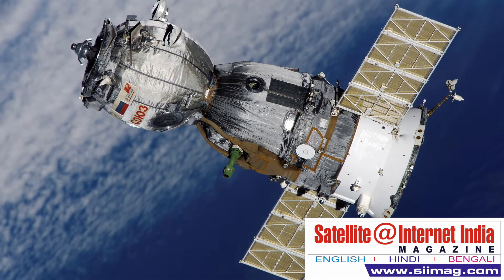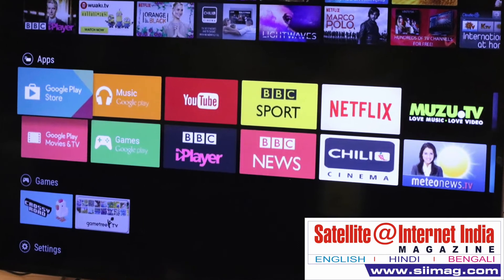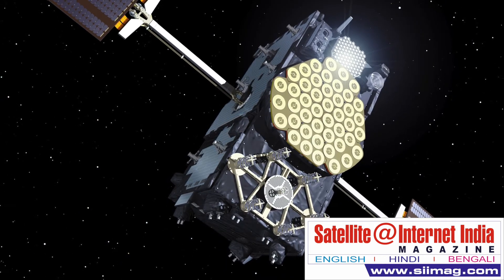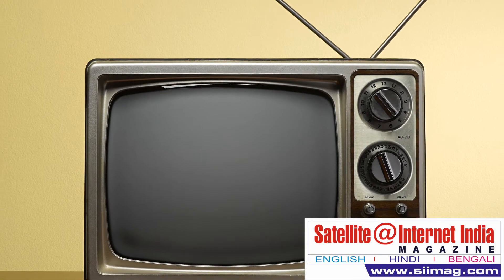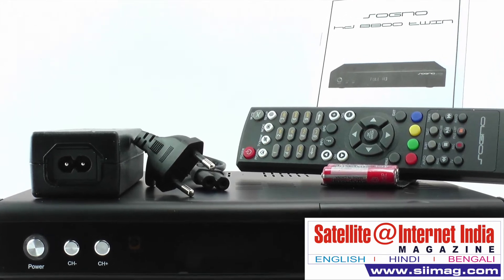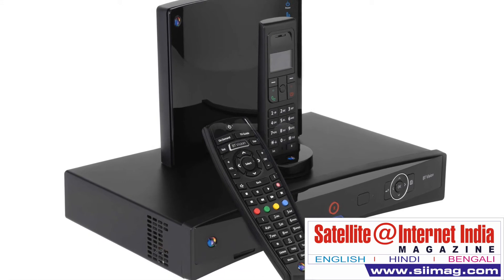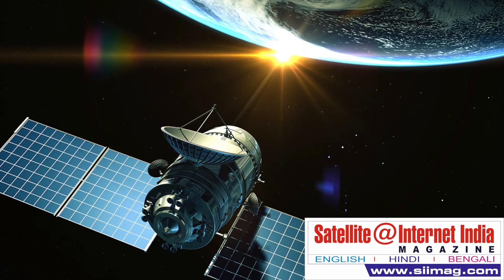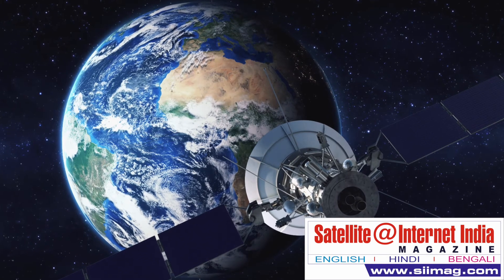Satellites Used For Broadcasting DTH Channels in India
Satellite television is a system for delivering television programming using signals relayed from communication satellites which orbit around the earth at 35,786 KM above the equator in geostationary orbits.

The signals are received via an outdoor parabolic reflector antenna usually referred to as a satellite dish and a low-noise block down-converter (LNB).

A satellite receiver then decodes the desired television program for viewing on a television set.
Receivers can be external set-top boxes or a built-in television tuner. Broadcast signals may or may not be encrypted, in India DD Free dish broadcasts unencrypted signals which can be decoded by generic set-top boxes while commercial operators like Tata Sky, Videocon DTH, Dish TV etc. broadcast encrypted signals which are decrypted based on information in the chip of your smart card.

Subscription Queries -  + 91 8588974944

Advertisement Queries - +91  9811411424